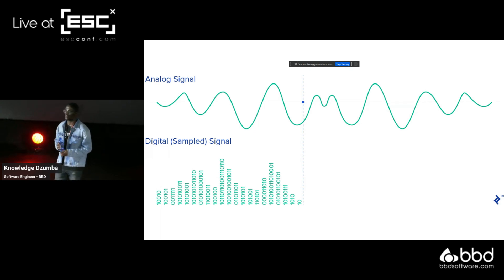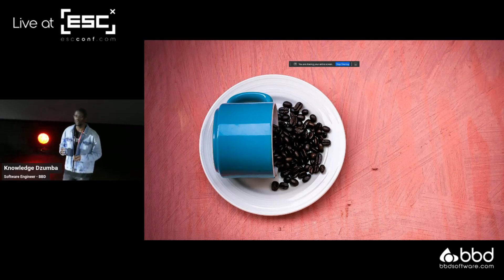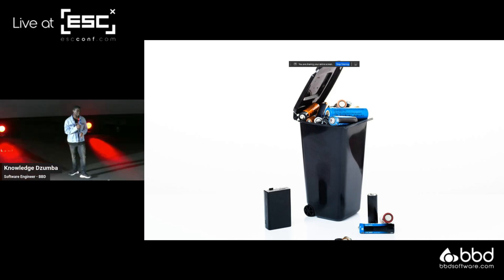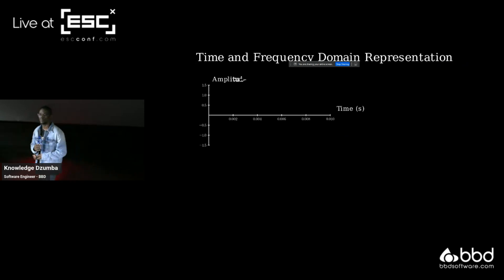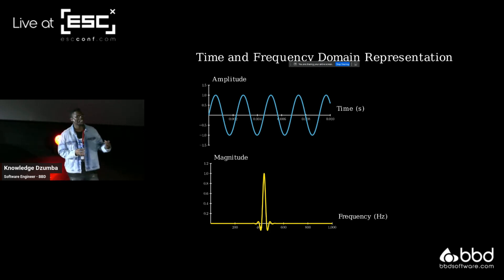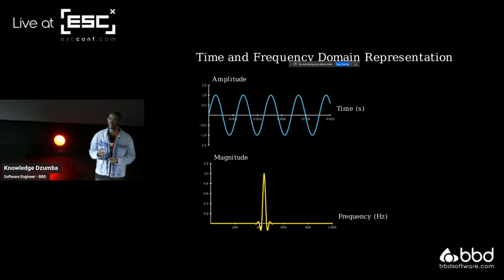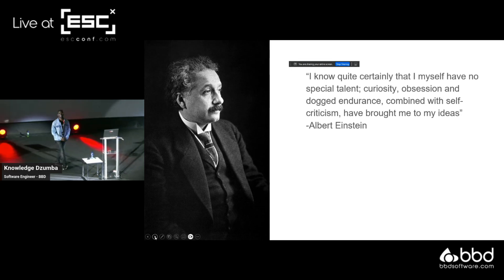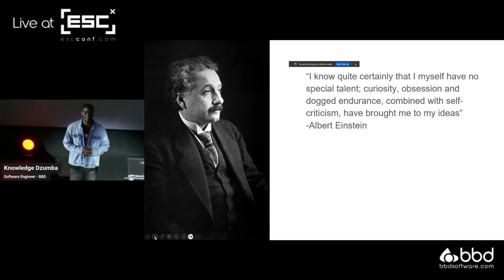Knowledge Dzumba | From Humming to Hits: Decoding Music DNA with Audio Fingerprinting